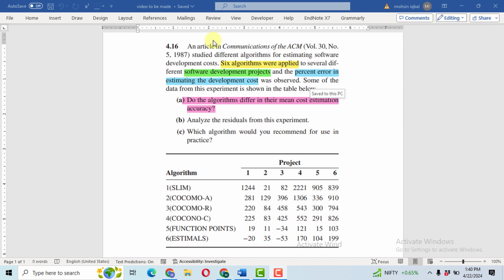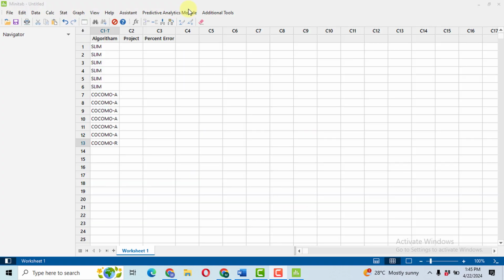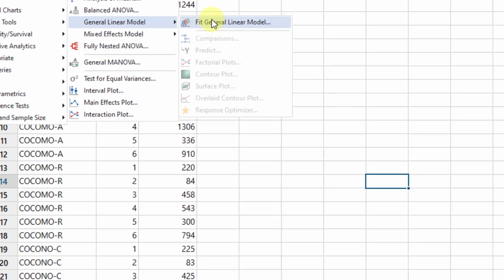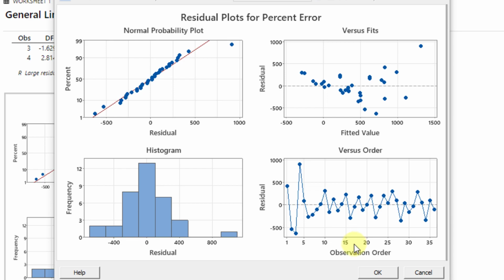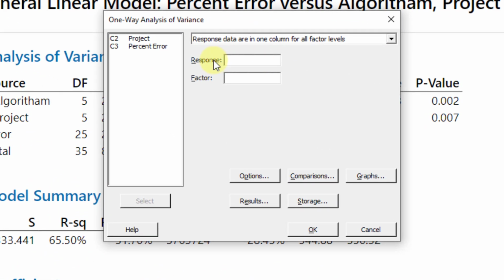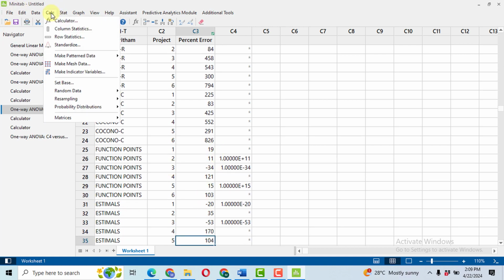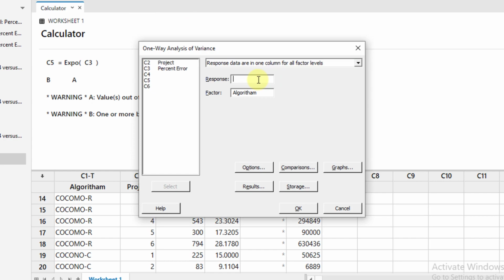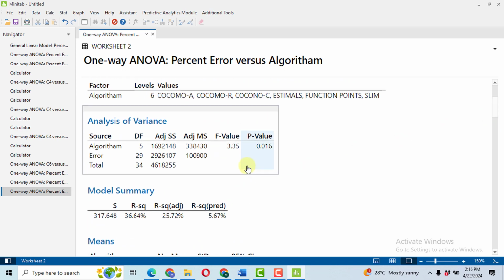Randomized complete block design in Minitab | RCBD solved in Minitab | ANOVA assumption Problem 4.16